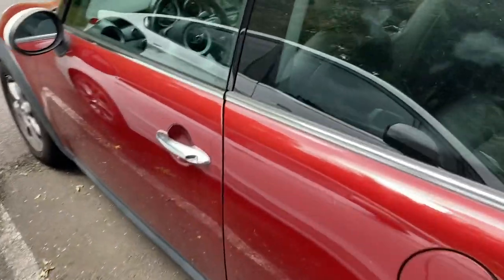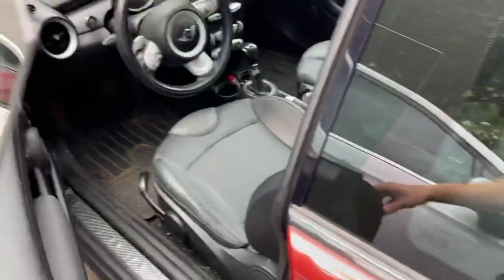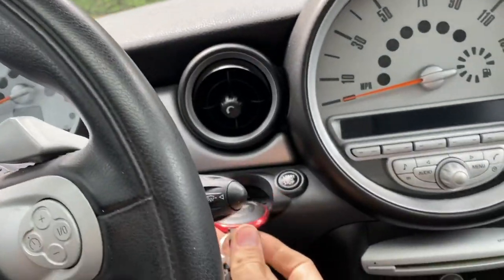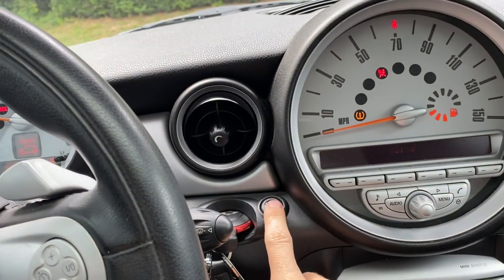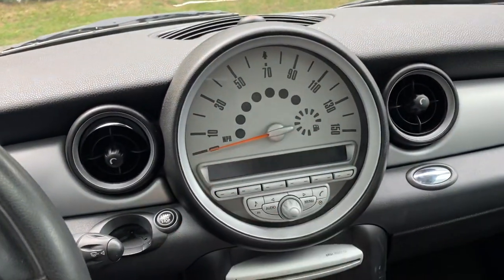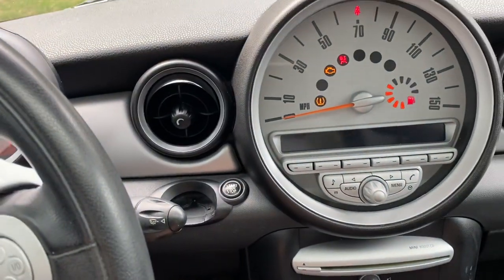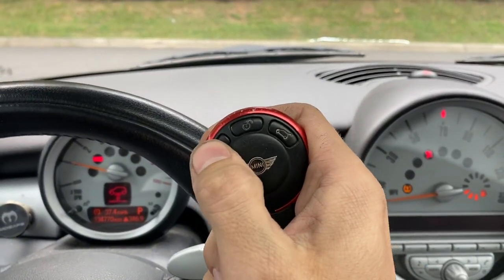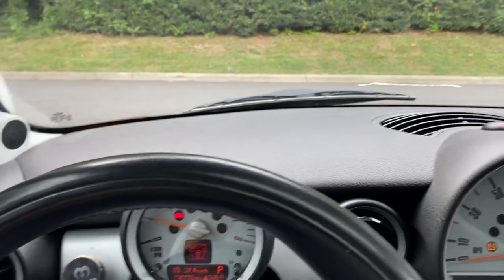Mini Cooper R56 keyless start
Here’s a short video of how you can start your Mini Cooper without the key in the ignition. I have a 2008 Mini Cooper R56 but may work with other years. In the video I put the key into the ignition with the door closed, foot on brake and started up the car. Then I turned the car off, took the key out, pressed the brake and start button and car starts up. You can leave the car with it running and also lock the doors with the remote.